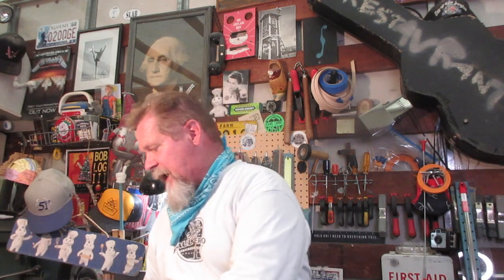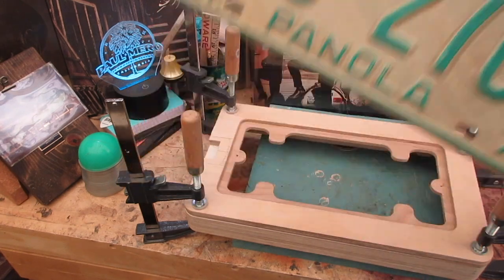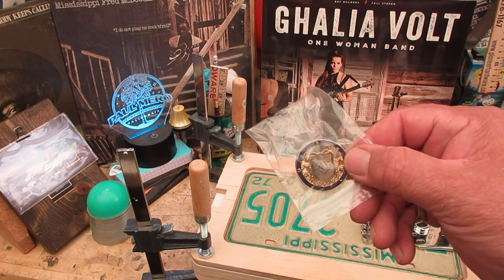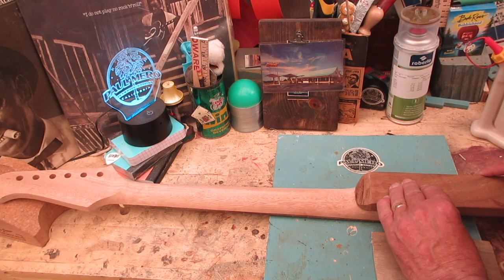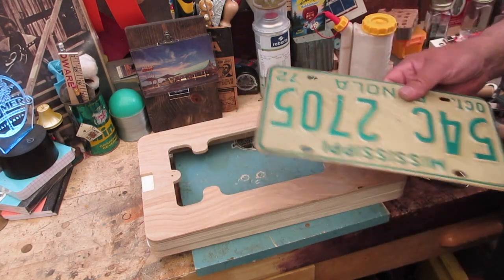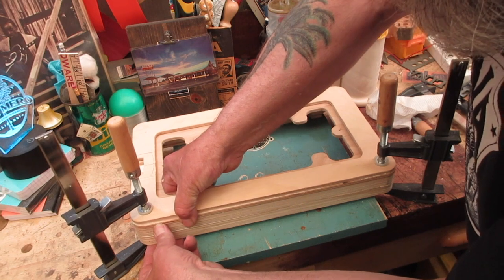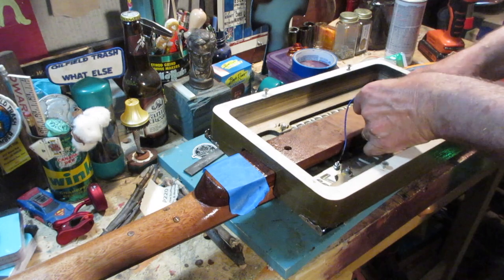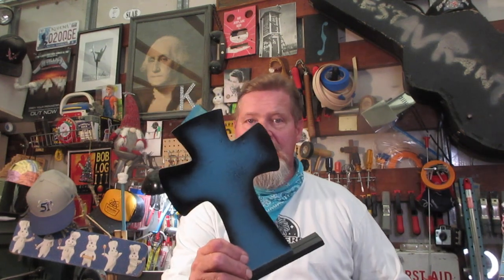Mississippi Fred McDowell Themed 6 String License Plate Guitar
Grab a chair, some rations and a drink.  This is a long, highly detailed, step by step tutorial on making a six string license plate guitar.

George Mitchell's 1967 trip to the Mississippi Hill Country